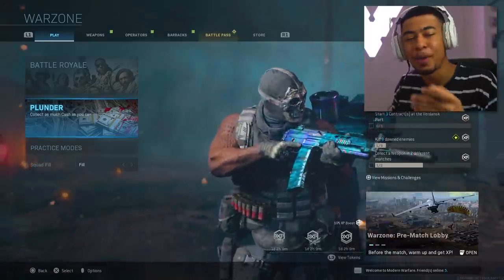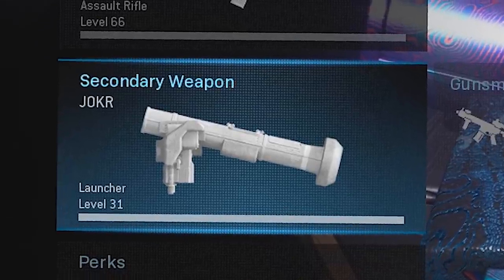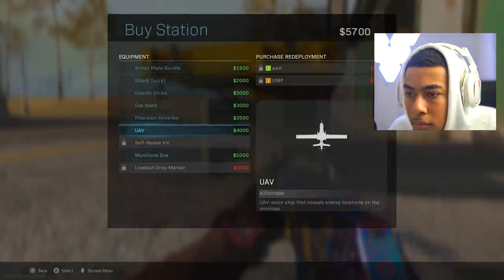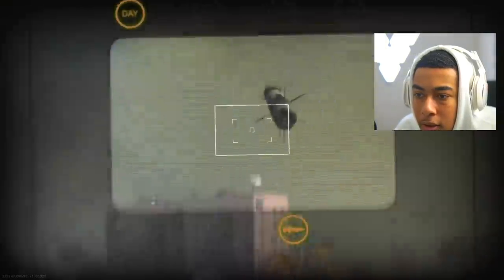The JOKR is OVERPOWERED in WARZONE! (Modern Warfare Battle Royale)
The JOKR is Overpowered!